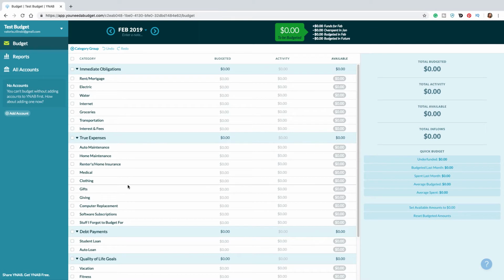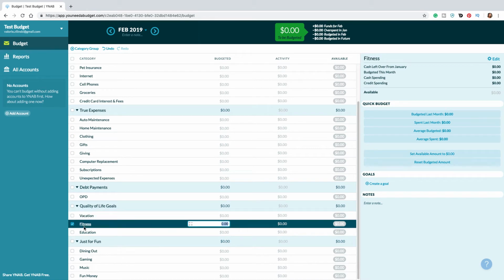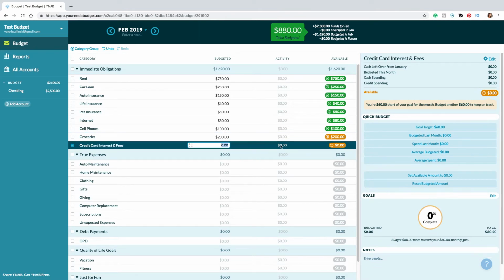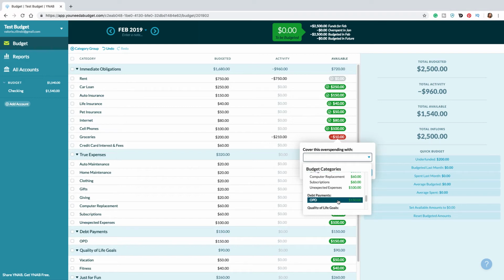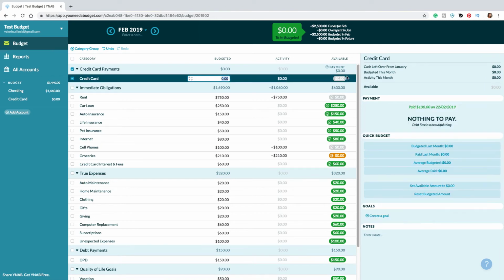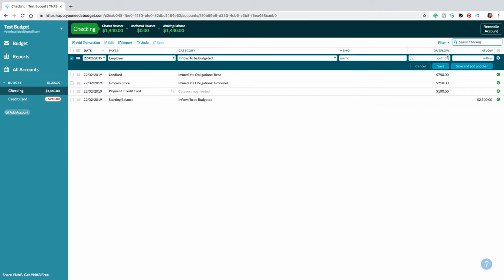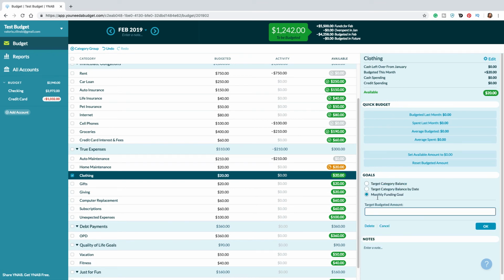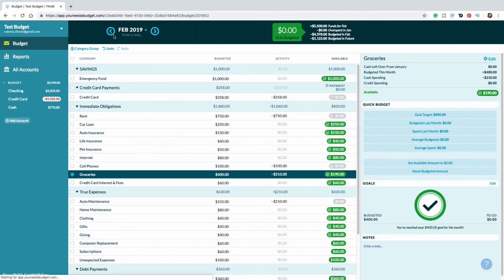YNAB TUTORIAL | The Zilinski Life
YNAB is my favourite budgeting app, and while it has a bit of a learning curve when you first start using it, I think it's a highly effective tool. I've created this YNAB tutorial in hopes of helping you better understand how it works, and how you can utilize it. I hope you found this tutorial helpful.

YNAB - sign up for a free 34-day trial. If you decide to upgrade after your trial, we both get a free month!

▸▸▸About Us |

Hi there! We are Cody and Val, and we're so happy you found our channel :) We are a young Canadian couple who decided to sell everything they owned, move out of their apartment, and start living in a fifth wheel RV full time. Full-time RV living certainly has its challenges, but the freedom that comes with RV living has been amazing. We are excited to have you with us on our journey of living in an RV full time in Canada.